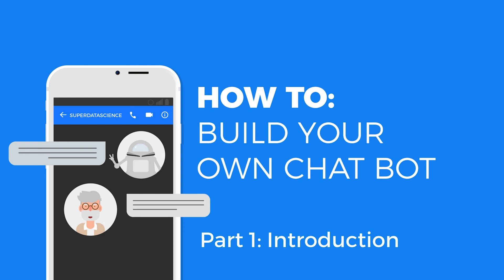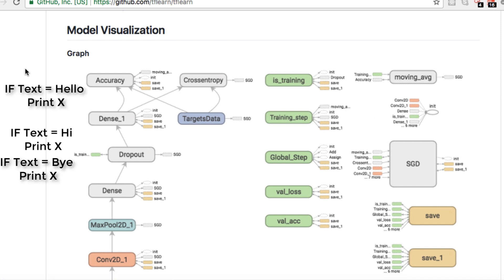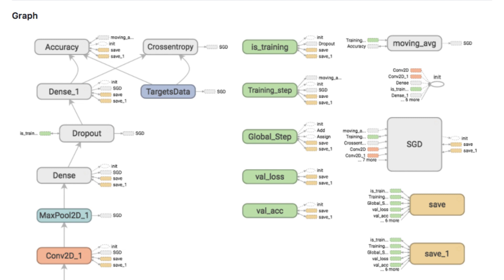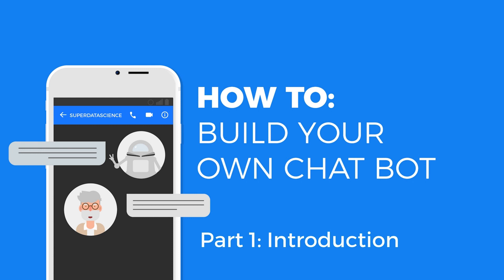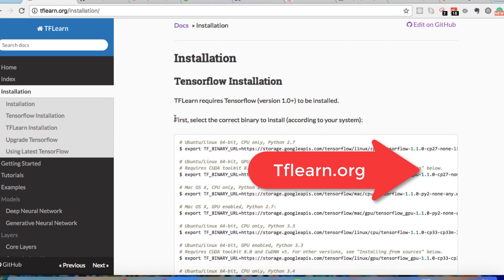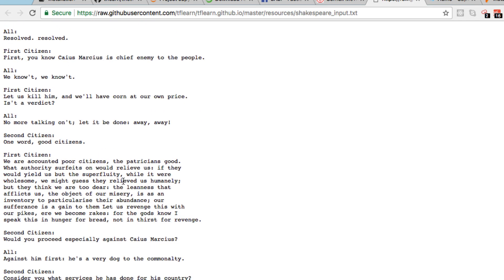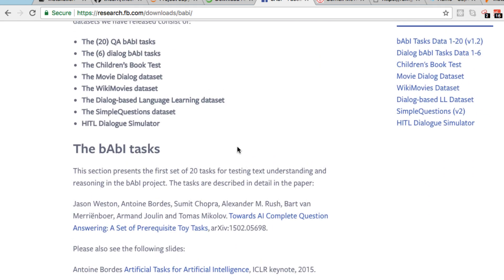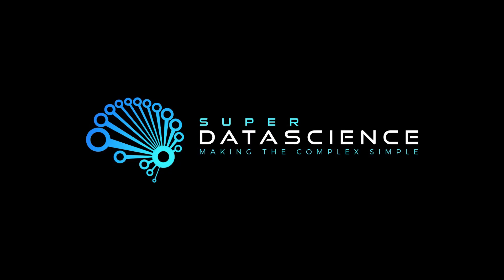HOW TO MAKE A CHATBOT - INTRODUCTION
Learn how to make your own chatbot through this amazing series!

In this series, you will learn how to make a chatbot by using a highly modern approach in the world of technology. This includes using Tf.learn which is a high-level API built on top of Tensorflow (Google's groundbreaking open source deep learning library) in addition to elements of machine learning and natural language processing. By the end of the series, you will learn how to set up your development environment, integrate code into your chatbot, train it so that it has an element of learning from the data and finally understand the approach to be able to use additional data sets and apply it to other projects. Overall, we are seeing a huge shift into chatbot technologies so there has never been a better time to get involved and learn!